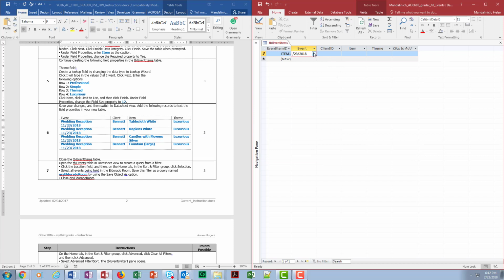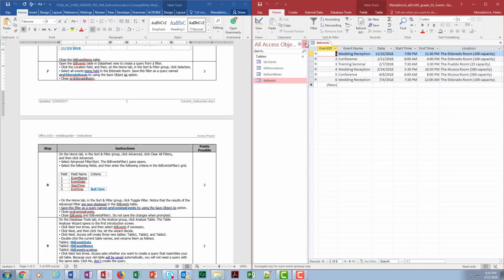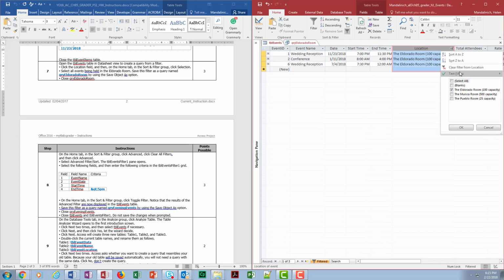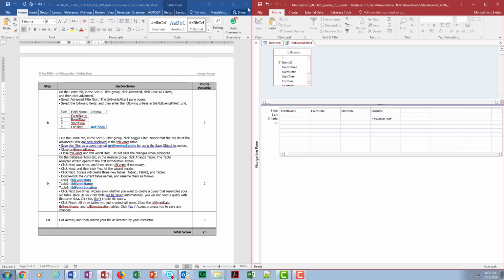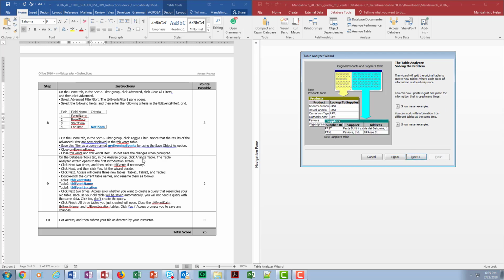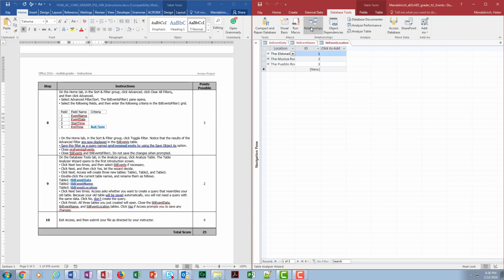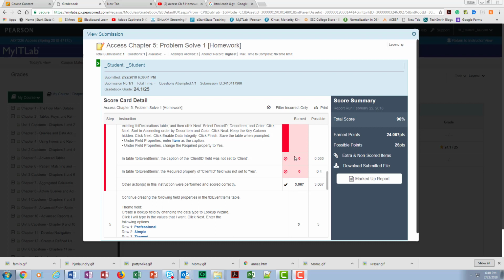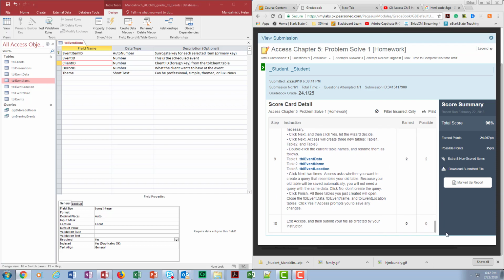Access Chapter 5 Homework Movie 2